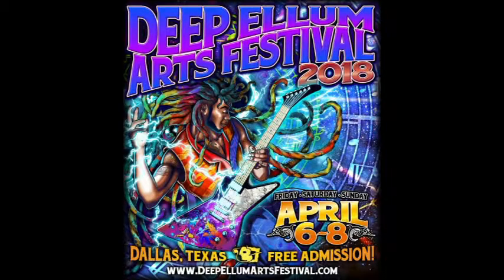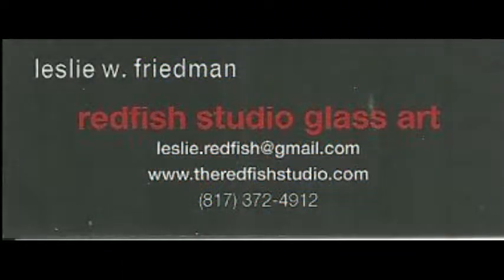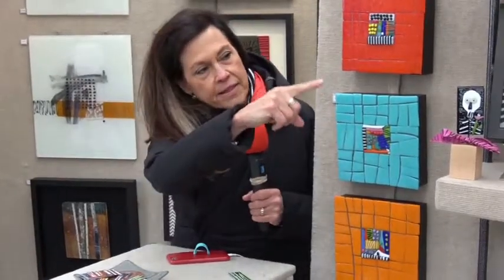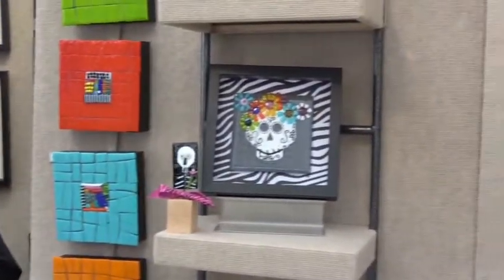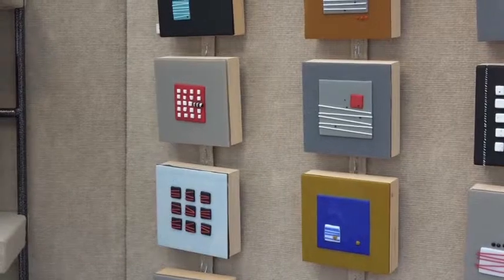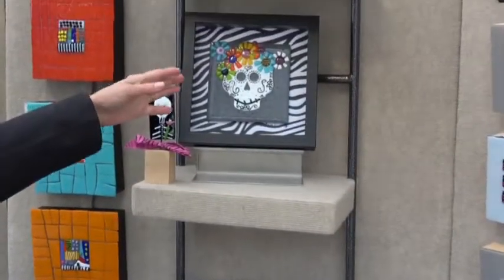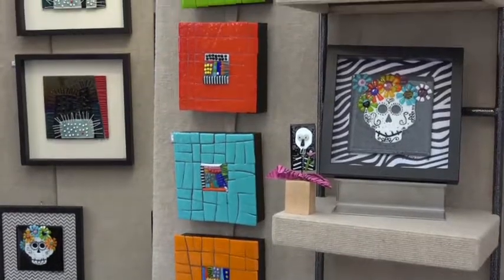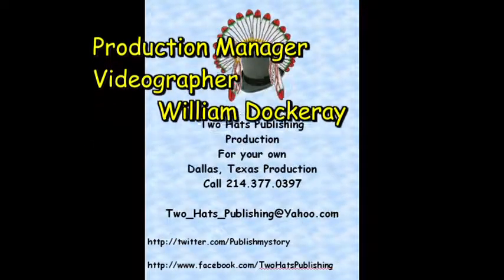Redfish Studio Glass Art, 2018.04.07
I let the people speak for them selves.

Aplis 5-7, 2019

ON the internet as @TwoHatsPublishing